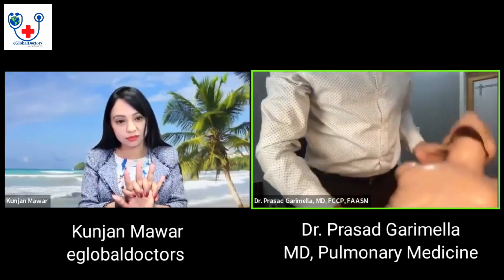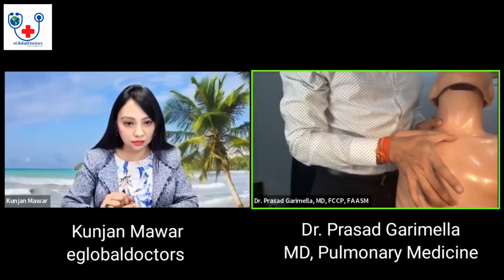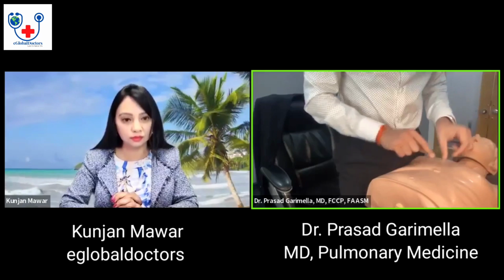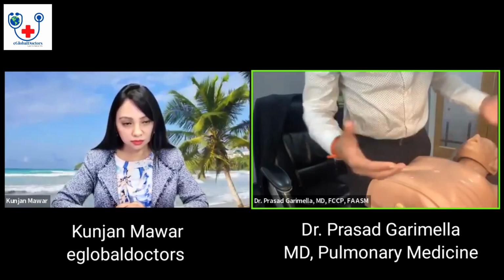How To Perform CPR Learn With Practical Demonstration(part 2 )| Dr. Prasad Garimella |eGlobalDoctors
eGlobalDoctors is one complete health care platform solution for all your Medical related issues and questions.

Tips To Prevent Asthma Attacks  | eGlobalDoctors
Language : English
Our priority is your Health!

We are available 24*7.